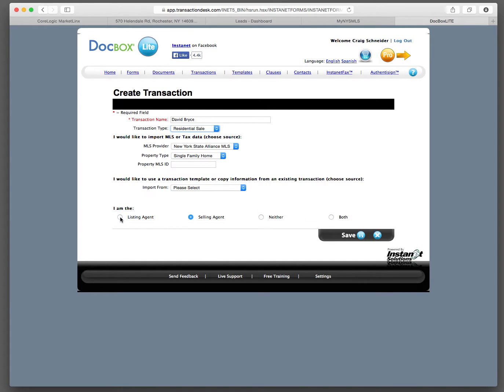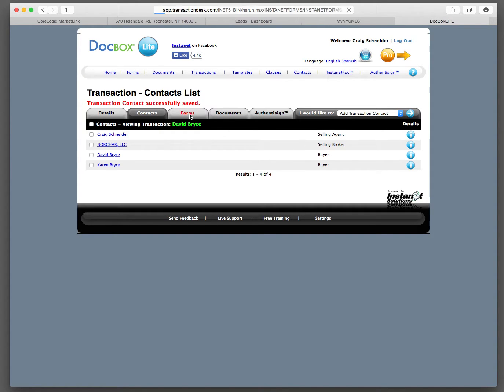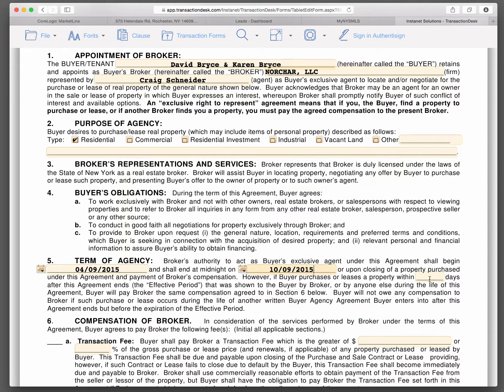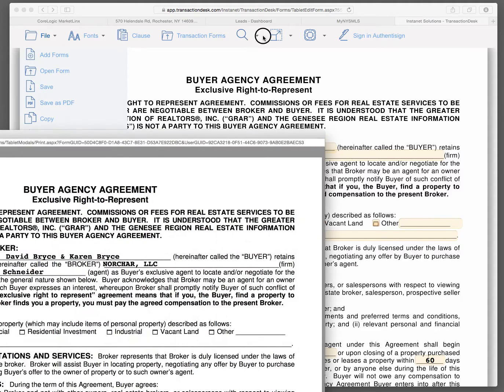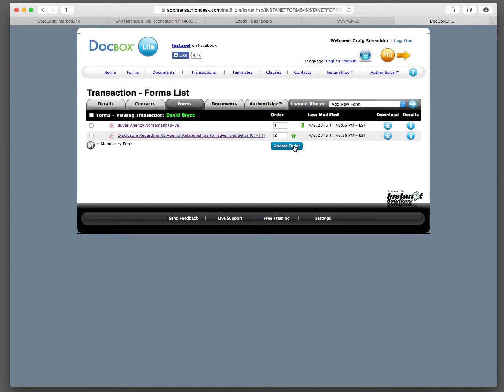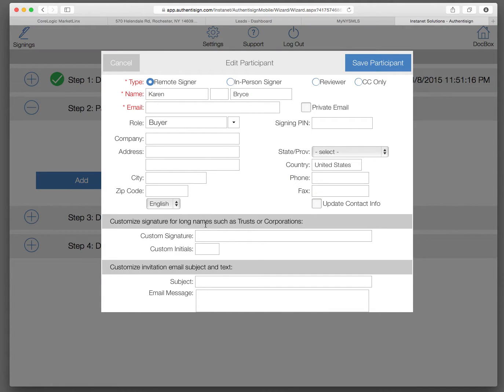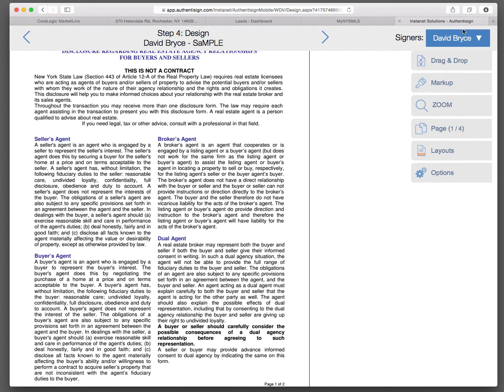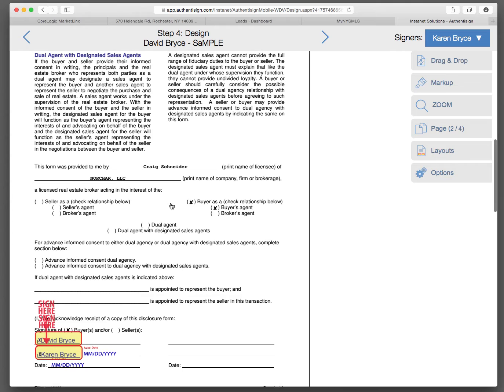FORMS BUYERS AGENCY AGREEMENT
This shows you how to fill out a Buyers Agency Agreement